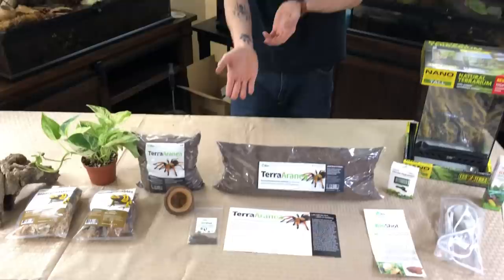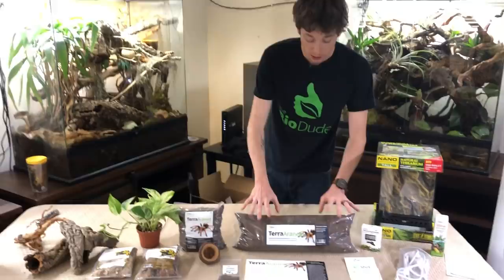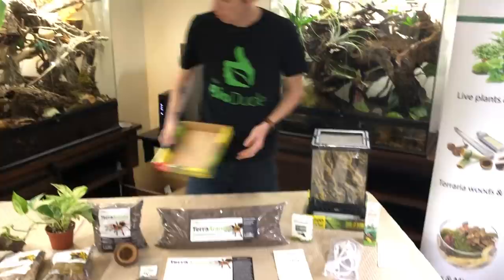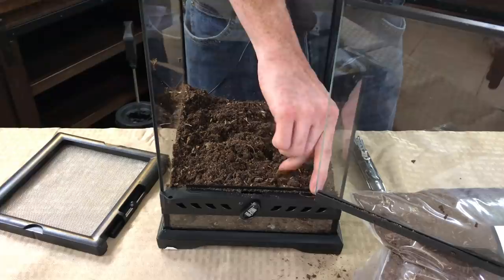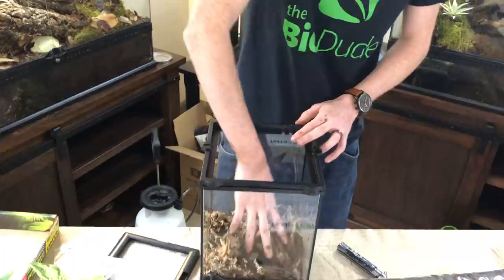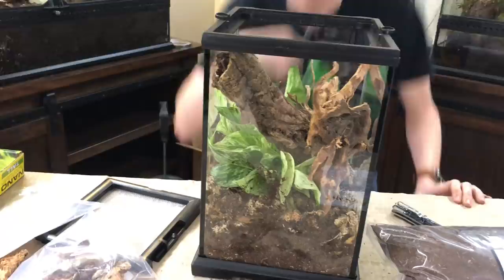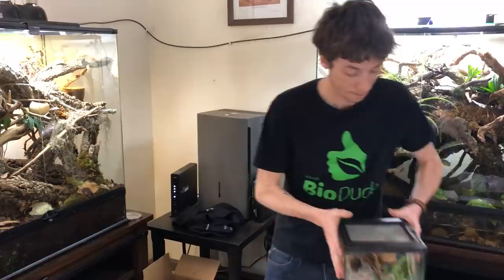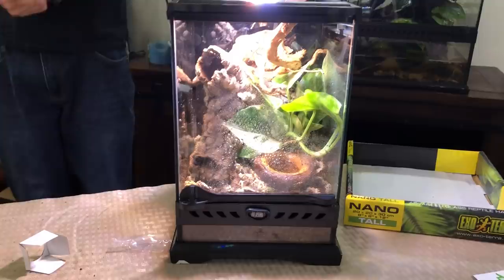Terra Aranea Bioactive Tarantula's and Inverts Terraria by the Bio Dude. How to setup!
The Dude is very pleased to launch his brand new bioactive substrate line, Terra Aranea. Designed specifically for tarantulas, scorpions, centipedes and spiders, this one of a kind substrate works for all biomes and effectively drains, retains proper amount of moisture and retains all tunnels and burrows made by your invertebrates.

In this video the Dude goes over the in's and out's of his all new Terra Aranea, how to set it up, maintain it and show how the system works over time and how it will not only benefit the invertebrate inhabitant but make keeping them easier as well.